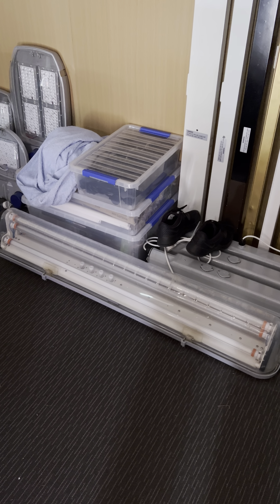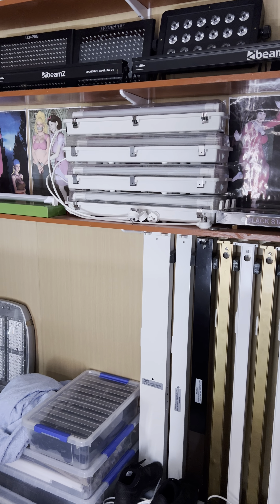Happy New year for 2024